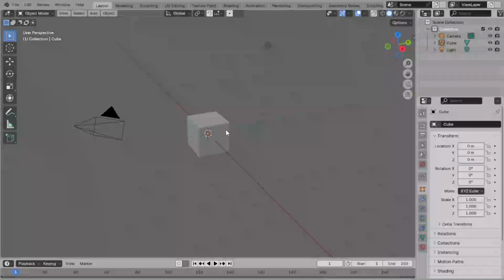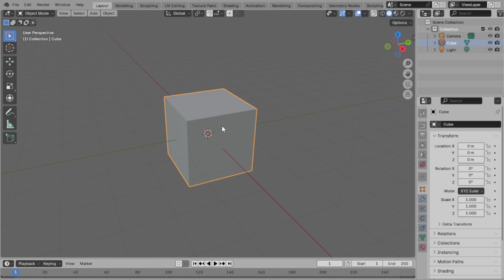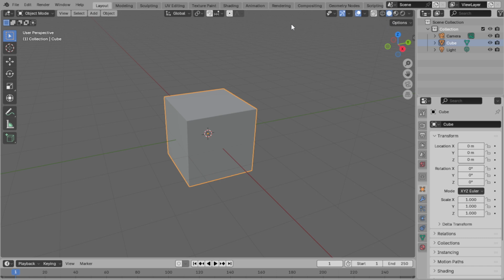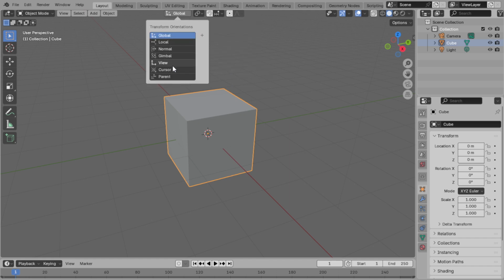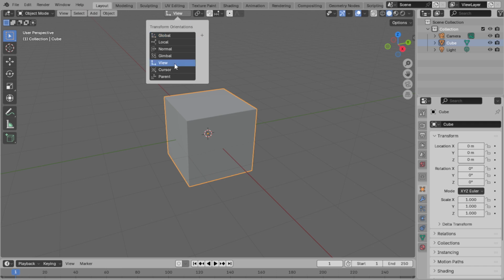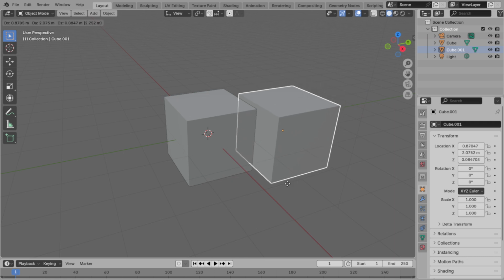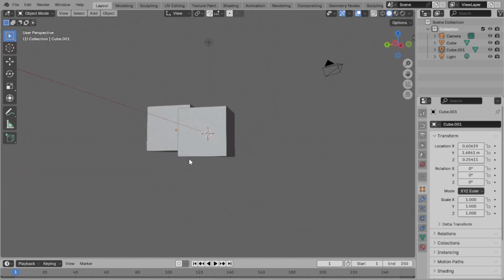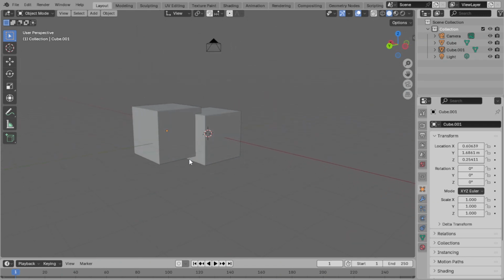How to Make A Window in Blender [2025 Guide]